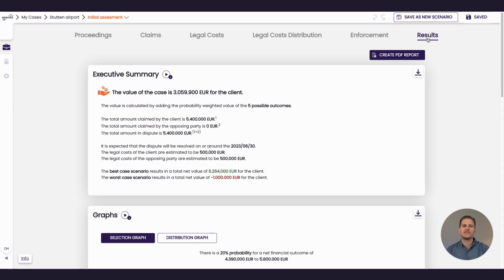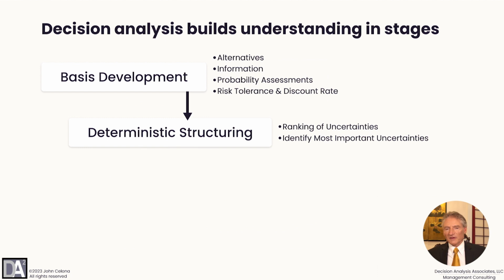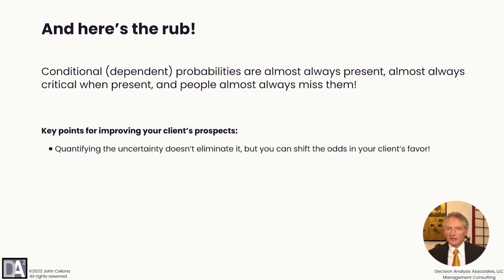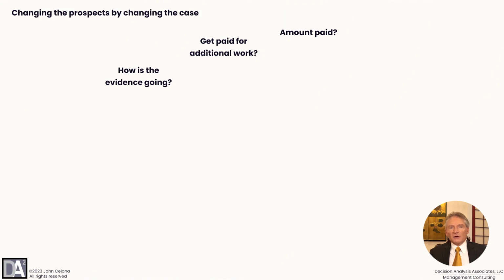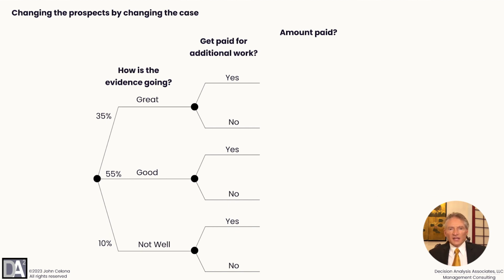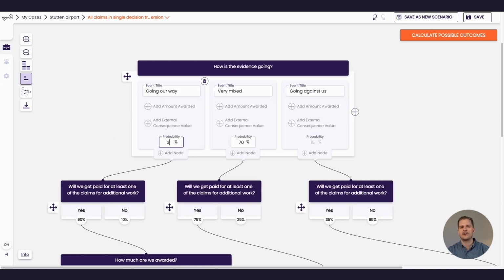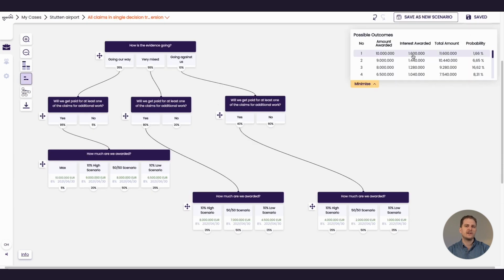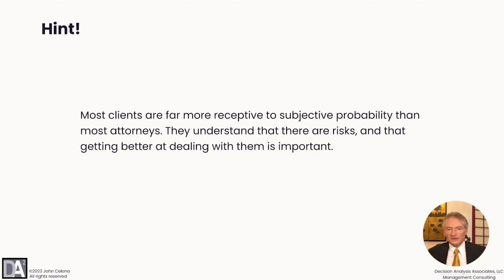Eperoto Video 3: Improving Prospects and Value for Your Client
In this third, closing video, John will reveal his thoughts on how to factor in the human aspects involved in resolving disputes in litigation or arbitration. If a dispute is not settled, then it will be resolved by a judge or jury, who are likely to be affected by “spill-over,” where the effect on one area of the case can spill over to other areas. You can learn how to use this aspect not only to analyze, but also to improve the prospects of your client’s case.

Read more about how to use decision analysis to do litigation risk assessments by visiting